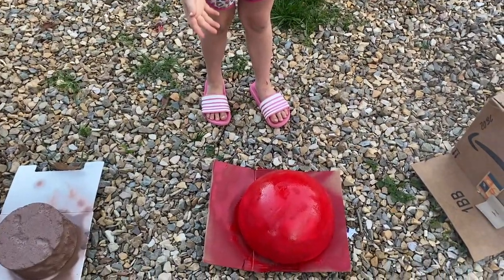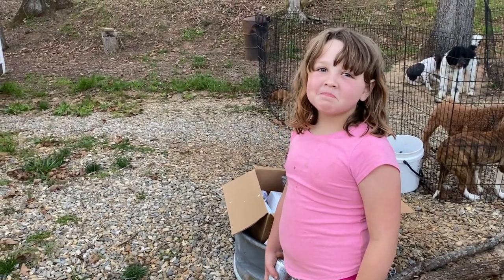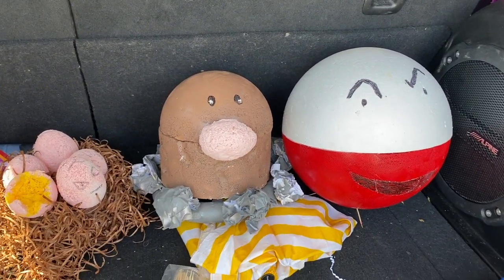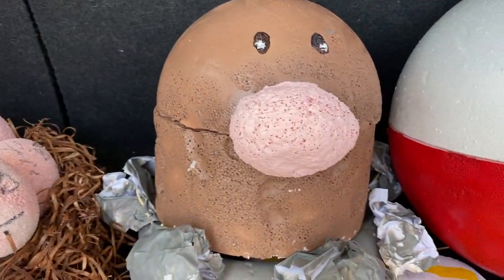There's a SCREW in our brake line! So Dangerous! || Removing the Air Tank from our Eagle Bus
We thought we were getting closer to having the bus up and running. buuuuuuut, the universe had other plans.

Kyle squeezed under the bus, between the tire and the frame, in order to get the broken air tank out. He did happen to say a few expletives while doing it though 😉

Once we got the tank out, Kyle had to chase down the airlines and what he discovered SHOCKED us! There was a self tapping screw with electrical tape around it on our BRAKE LINE! That means, our brakes could have went out at any point while driving!

We do understand doing a quick fix to get off the road, but once you're able to get to a mechanic, it needs to be taken care of. We will be repairing the lines this week and continuing the search for a new air tank 🤦‍♀️

The kids had a blast building their pokemon characters for the competition at the local library! Jenn got into the artsy spirit by showing you how she sets up her makeup area and puts her face on.

The kids were happy to have a BATH TUB again! Jenn was a little excited too 😉

We ended our episode with some lunch as a family after we turned the kid's projects into the library!

We appreciate y'all following along as we show you, America, through our lens!

⏰ TIME STAMPS ⏰
0:00 Welcome to Red, White, and Bethune
1:36 Removing and air tank from an old bus
4:47 Putting a bathTub in an RV
8:37 Makeup storage in an RV
11:10 Thanks for Watching!!

Mudflap Fuel Savings App- $10 off when you sign up